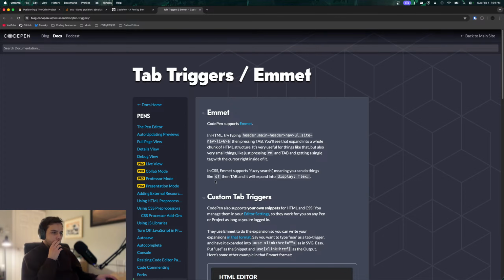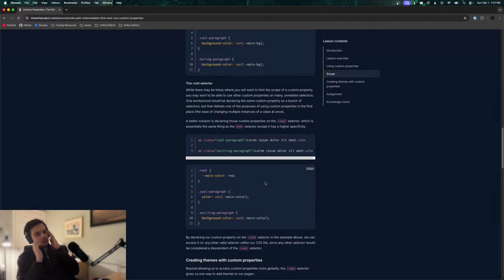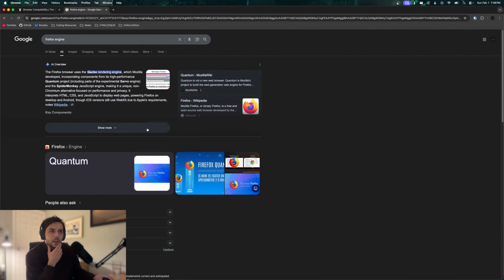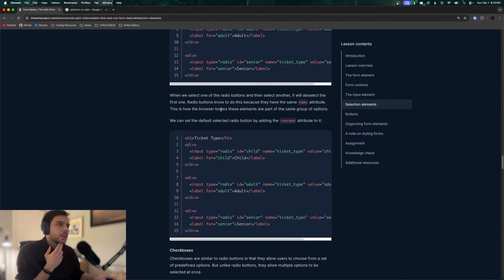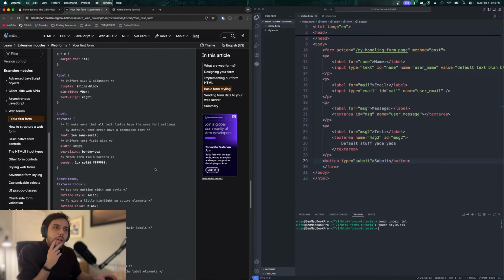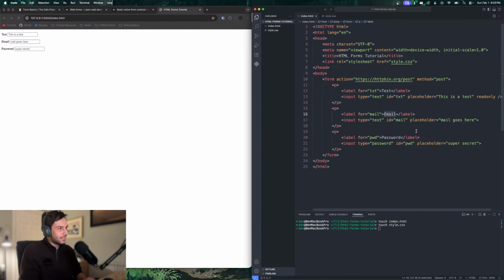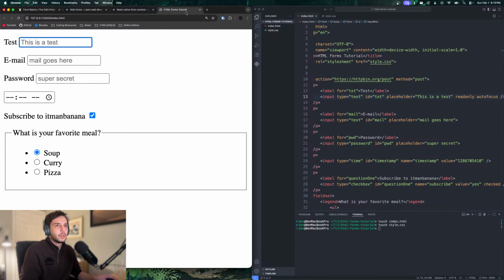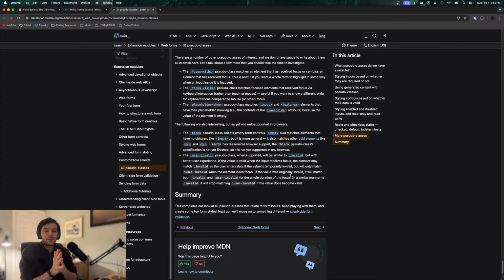Day 10 learning web dev until I know what I’m doing | study, code, hangout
Today’s livestream ➡️ studying intermediate CSS concepts and HTML form layouts

My name’s itmanbanana or Ben, and I’m  on a mission to improve my web development skills to hopefully succeed in the tech industry.

📖 Course: The Odin Project